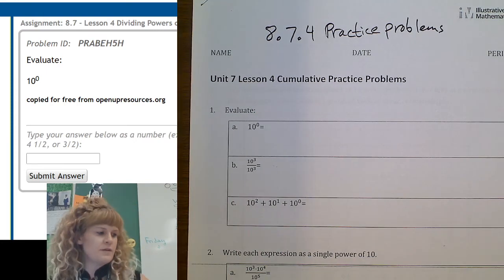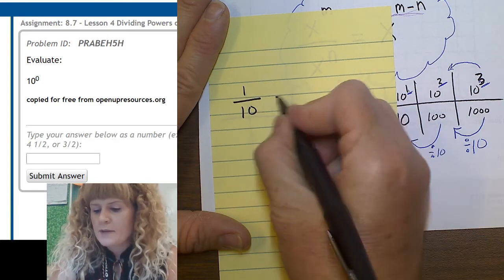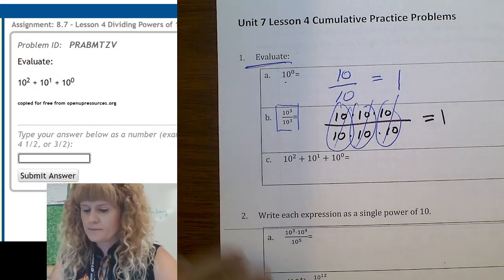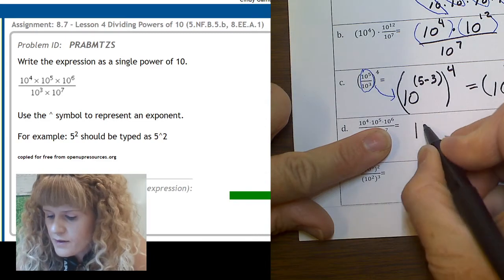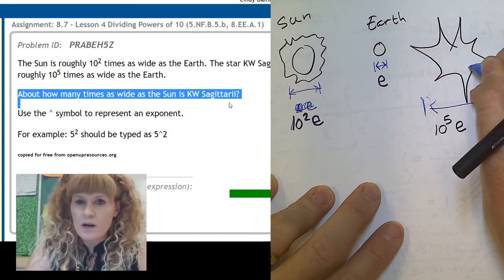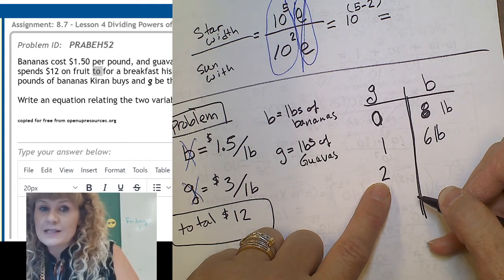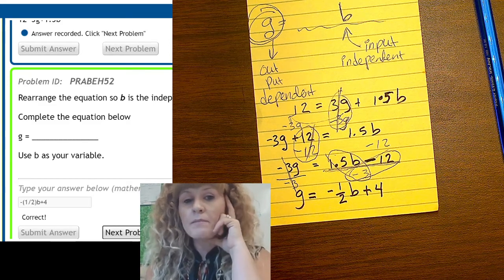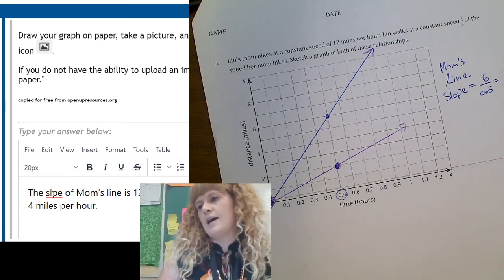8 7 4 Practice problems